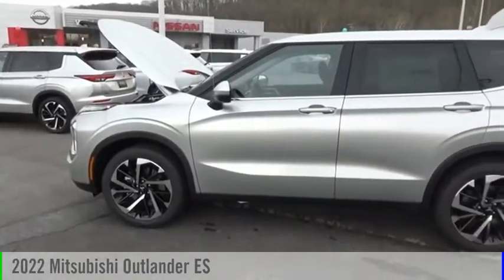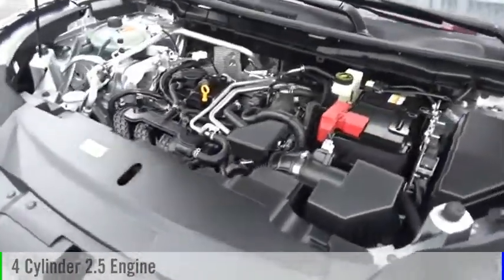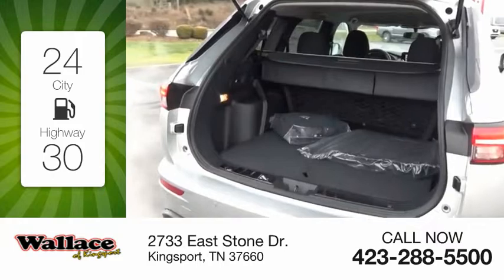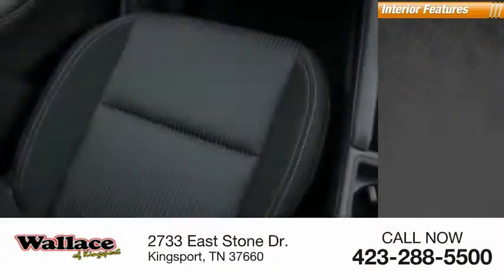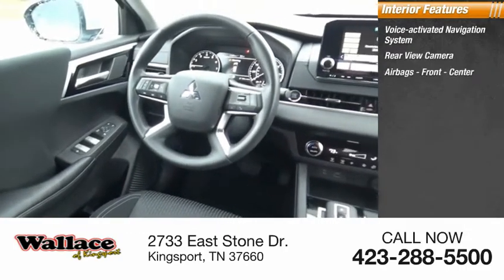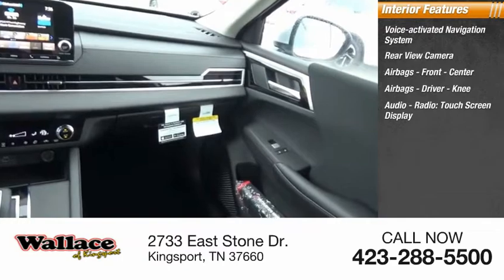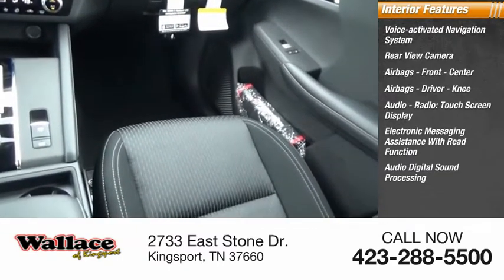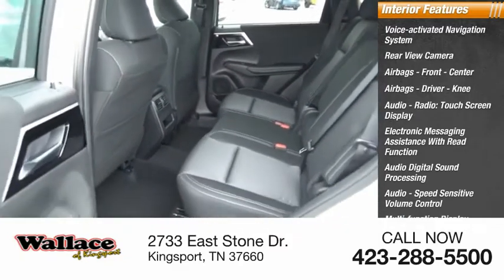2022 Mitsubishi Outlander Kingsport TN M3668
2022 Mitsubishi Outlander ES

2733 East Stone Dr.

Silver Alloy 2022 Mitsubishi Outlander ES 4WD CVT 2.5L 4-Cylinder DOHC 4WD.Recent Arrival! 24/30 City/Highway MPG